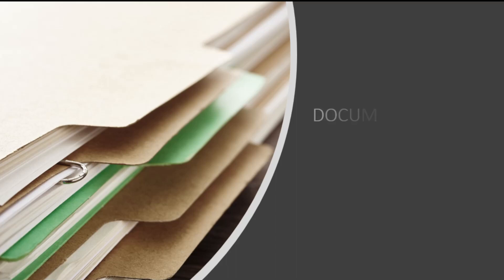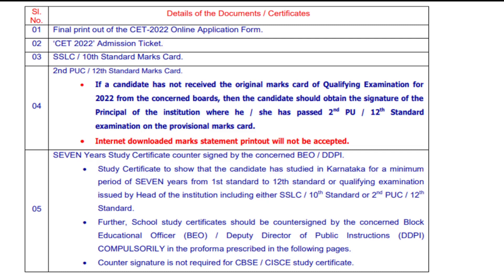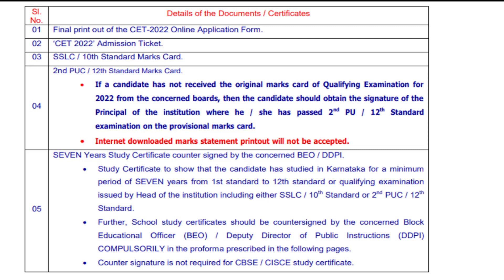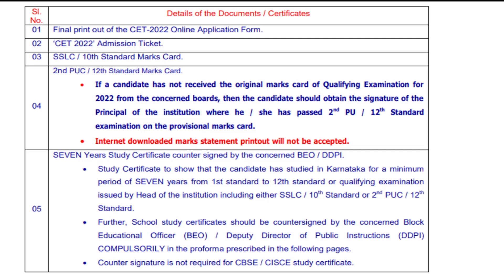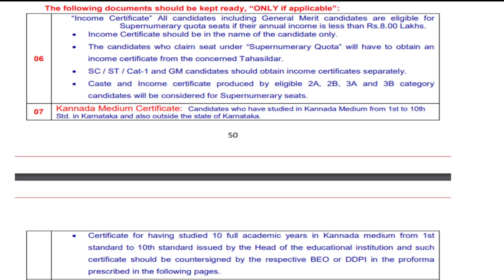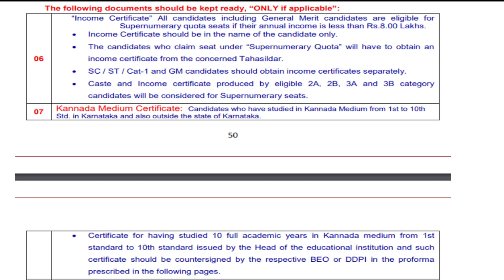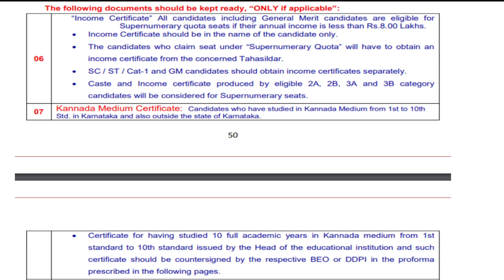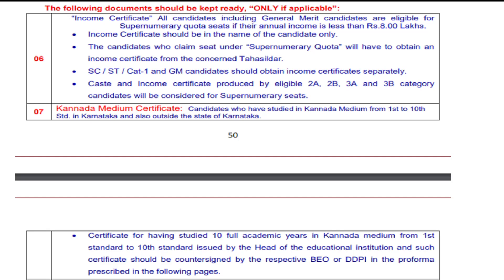kcet document verification 2022 Required Documents according to the clauses KEEP THESE DOCUMENTS